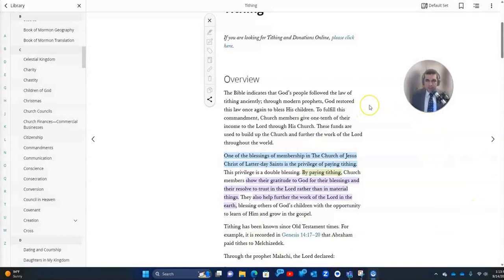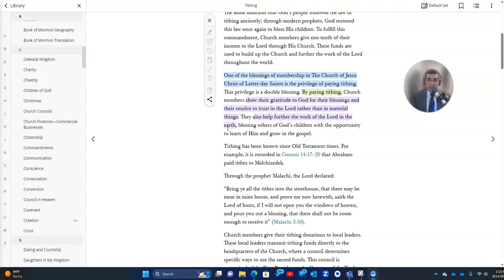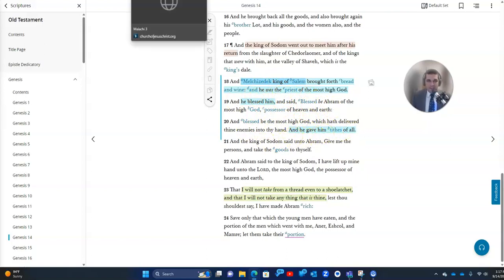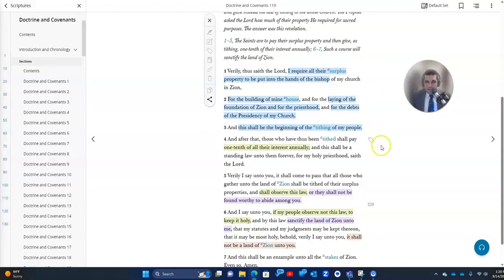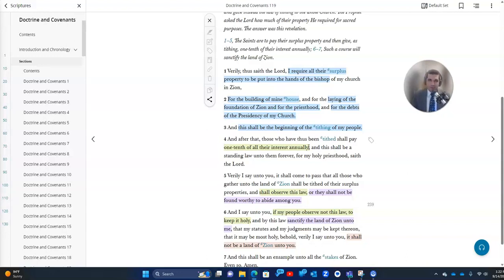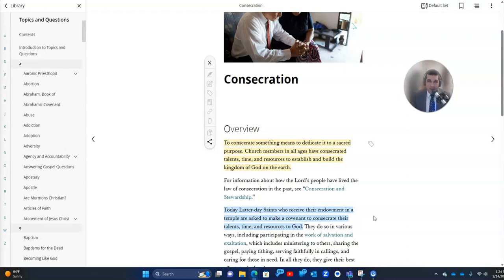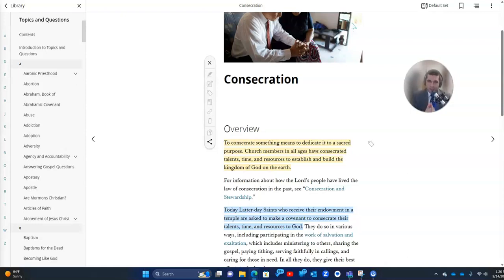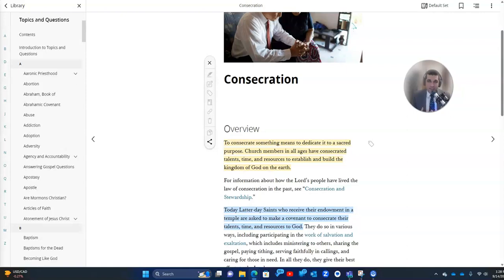Why Tithing? Does God Really Need My Money? (Ep. 2)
As a member of the Church of Jesus Christ of Latter-day Saints, I often get asked questions about tithing and why I feel so strongly about it. I can only speak for myself, not as an official Church representative, but here are my responses to some of those commonly asked questions about tithing.

This short video certainly doesn't answer every question, so I'd encourage you to continue seeking truth on this subject, while also remembering that the Lord often asks us to obediently trust Him while we wait for further light and knowledge. Hope it helps!

-Gospel Topic: Consecration
-Gospel Topic: Consecration and Stewardship
-D&C 119
-Luke 21:1-4
-Malachi 3:8-10
-Pres. James E. Faust, "Opening the Windows of Heaven," Oct. 1998 General Conference.
(YouTube Video of Church Historians Steven C. Harper and the late Kate Holbrook explaining the fundamentals of consecration - Really Good!)

PLEASE NOTE: The opinions expressed on this podcast are my opinions and do not necessarily reflect the official position of The Church of Jesus Christ of Latter-day Saints. I refer you to official Church sources and the Church website to clarify any doctrinal questions